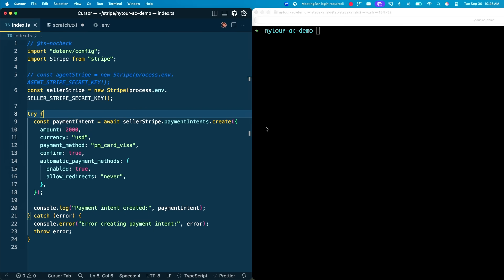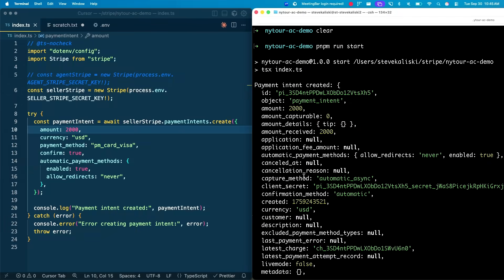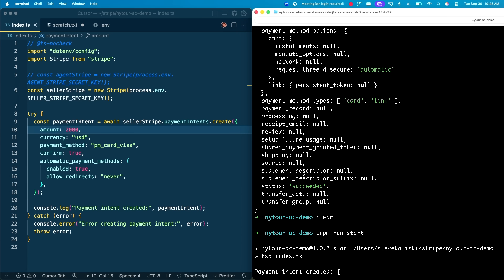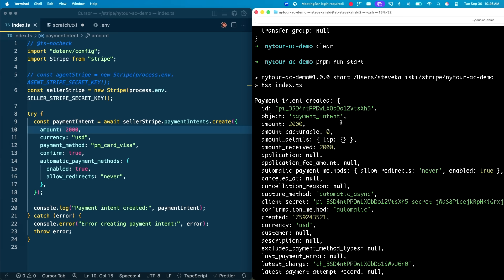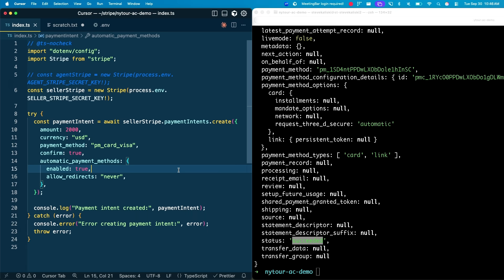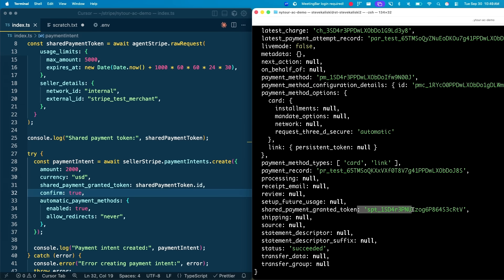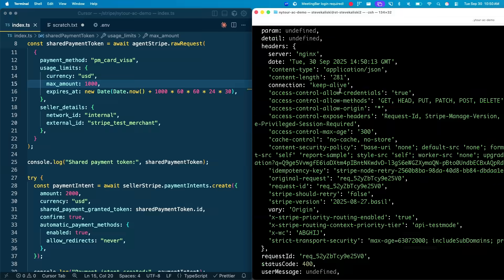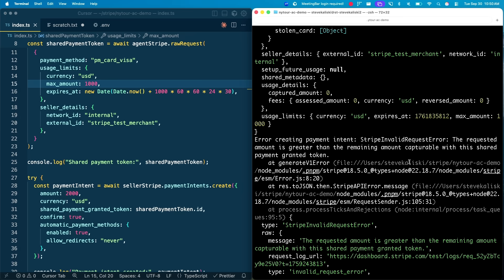Implementing the Agentic Commerce Protocol with Stripe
Steve Kaliski, an engineering lead at Stripe, introduces the new Agentic Commerce Protocol (ACP) and the Shared Payment Token, co-developed with OpenAI and powering the new Instant Checkout feature in ChatGPT. He explains how this new system changes the consumer purchasing experience by bridging the gap between an AI agent and a seller's existing payment infrastructure.

*Chapter Markers*
00:00 Introduction to Agentic Commerce Protocol
00:30 Redefining the consumer experience
01:31 What is the shared payment token?
02:26 The demo: Shared Payment Token in practice
04:36 Limiting the usage of a Shared Payment Token
05:14 A seller's one-line code change
05:37 The live demo of Shared Payment Token limits
06:56 Understanding the workflow and seller identity
07:44 The role of the Stripe network
08:24 How to get started with Agentic Commerce Protocol
09:16 The future of Agentic Commerce